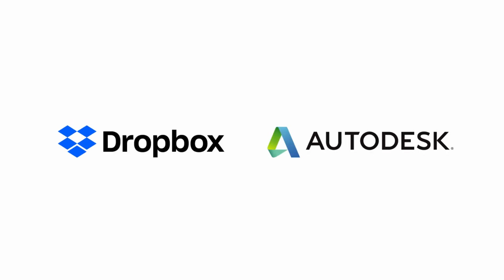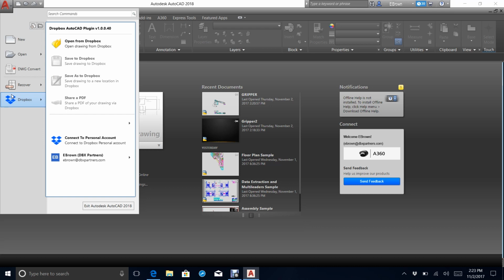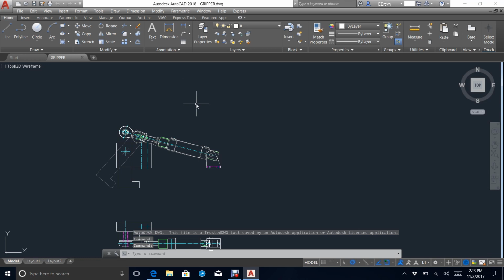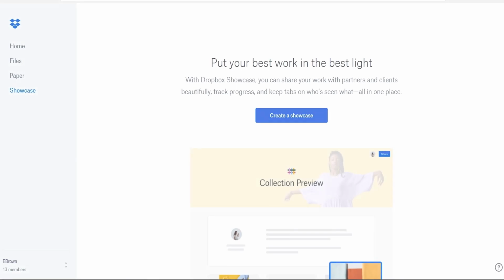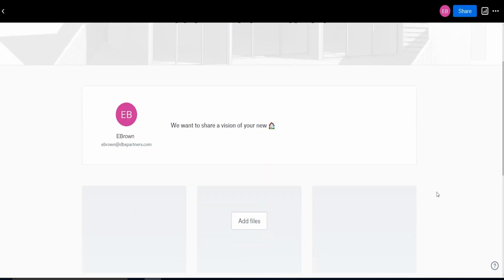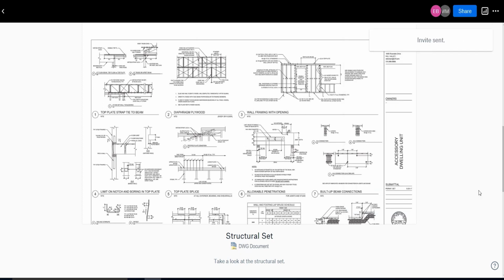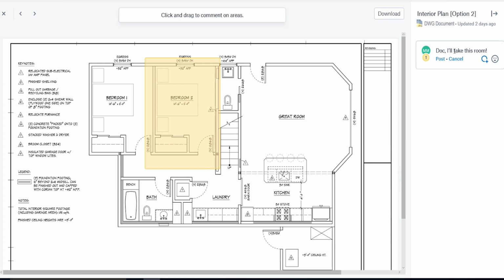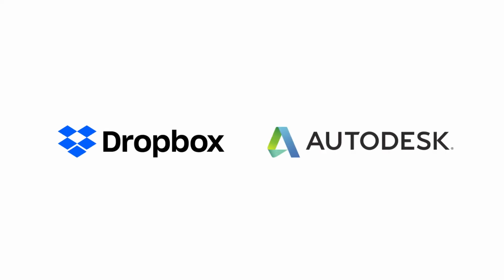How Dropbox and Autodesk are helping teams design and collaborate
Introducing the Dropbox app for AutoCAD desktop (available now) and native .DWG preview support in Dropbox (coming soon in 2018).